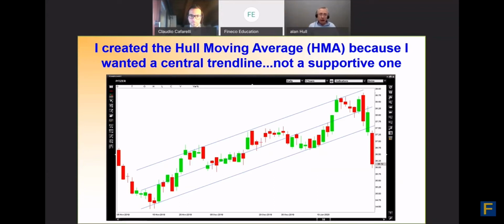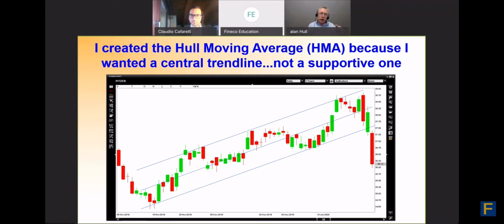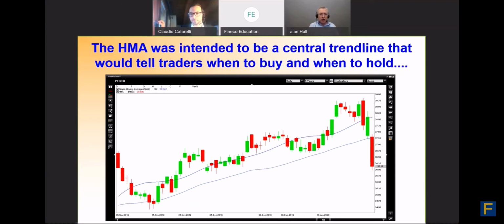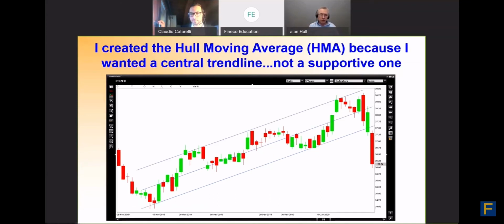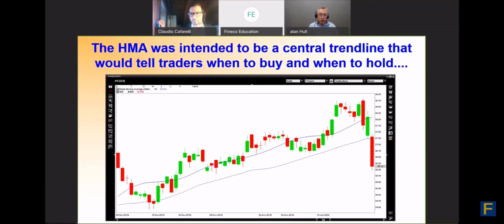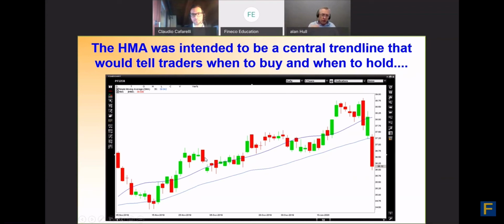“Hull Moving Average” explained by Alan Hull ~HMA as a Central Trendline”~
Alan explained the theory behind the Hull Moving Average on a webinar workshop

This part is an extraction how he theorized the HMA as a central trendline of a channel